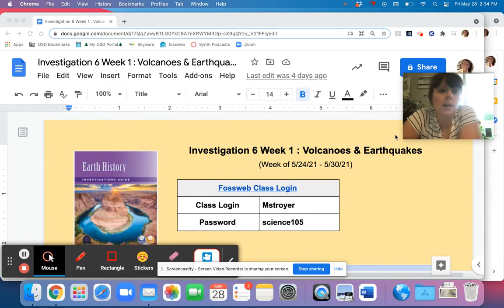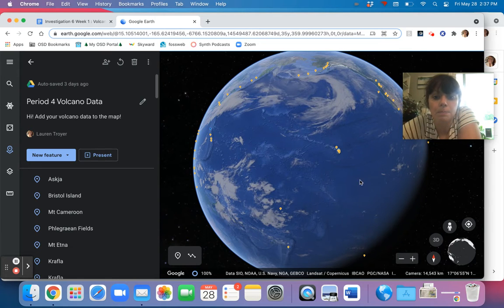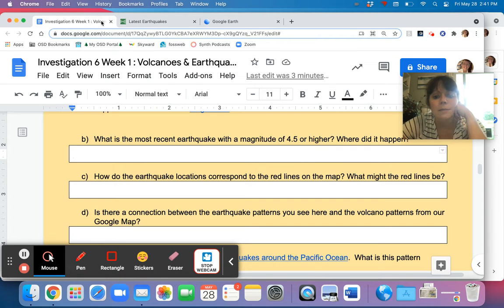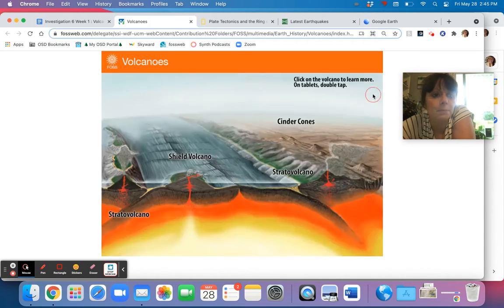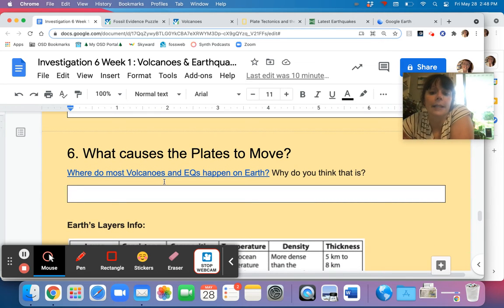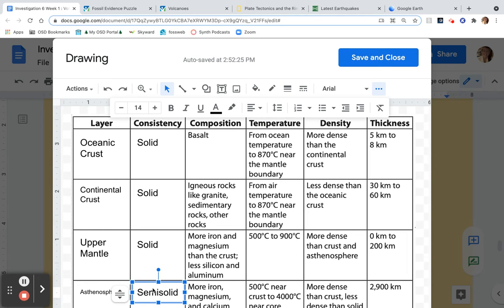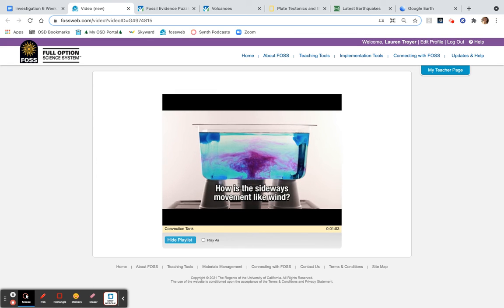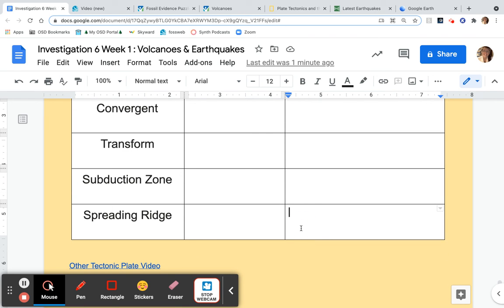5/28/21 Missed Class? EH Investigation 6 : Volcanoes and Earthquakes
Watch this video to help you complete the science notebook for the weeks of 5/24/21 - 6/2/21.